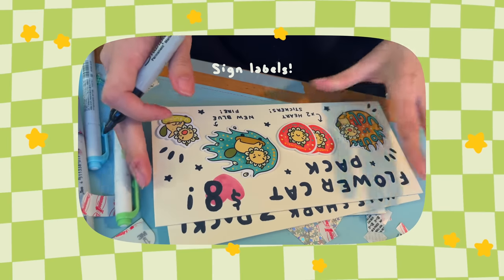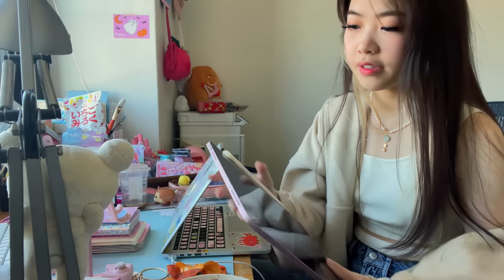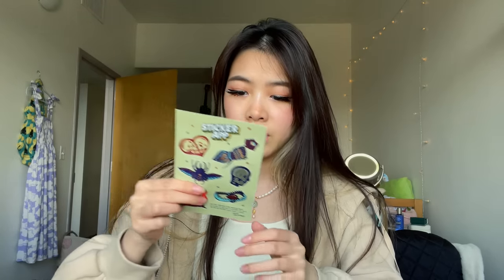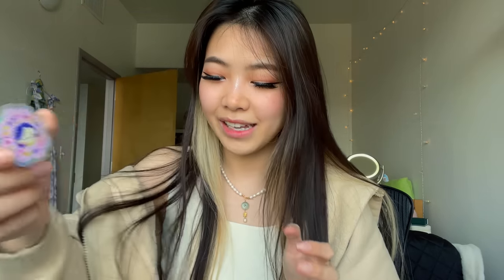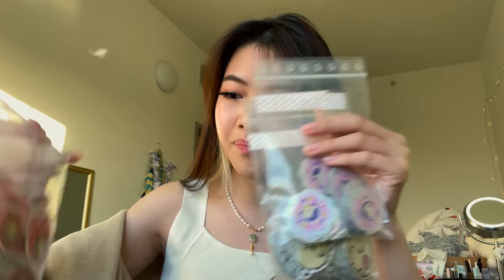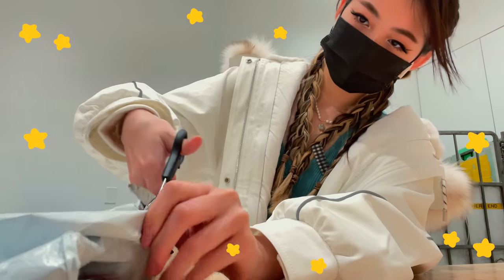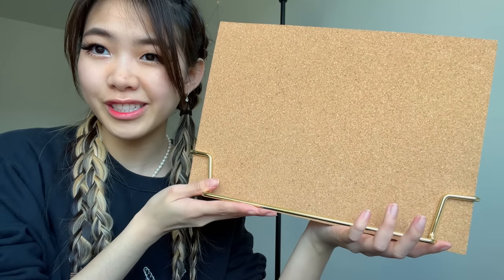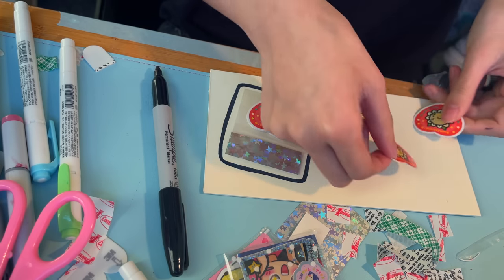I Ordered $600 Stickers | Preparing for the Sale Vlog Part 1! | Tiffany Weng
Save 33% on your first Native Plastic-Free Deodorant Pack - normally $39, you’ll get it for $26! and use my code WENG

TiffnayW10 -Ana Luisa Jewelry for $10 off your purchase!